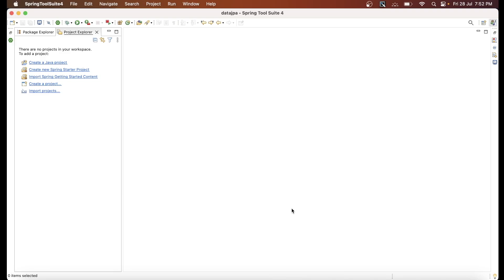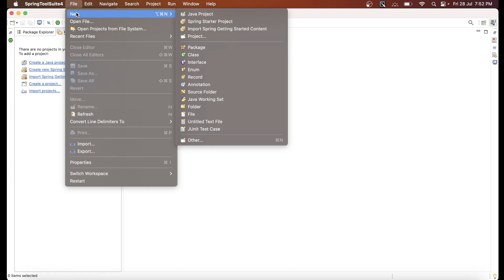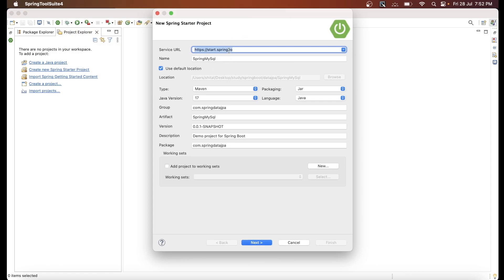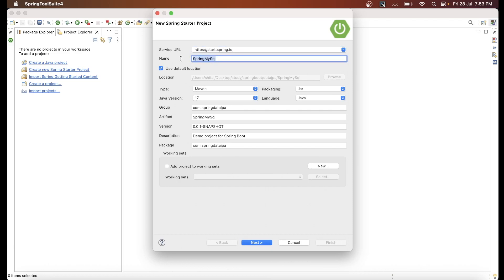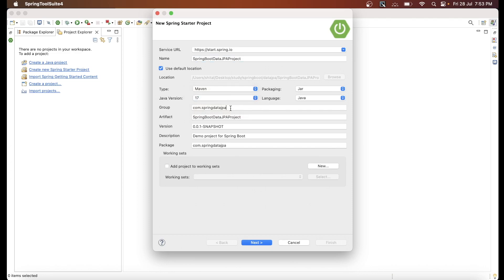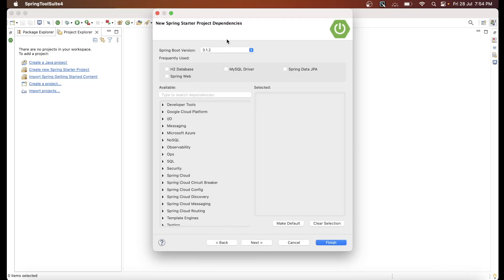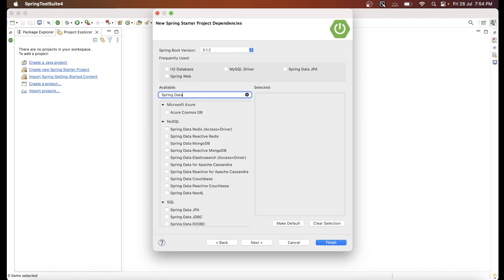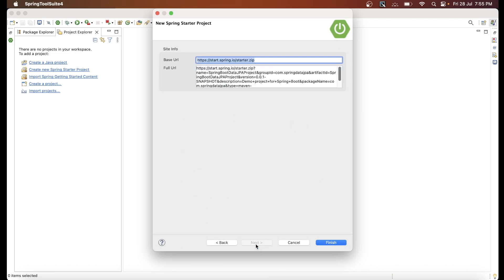springboot How to connect SpringBoot application with MySQL using Spring Data JPA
Hello All,

In this video we will see how to connect SpringBoot Application to mysl using Spring Data JPA.

Please find below steps to create springboot projct and connect to mysql database.

1. Create spring starter project
2. Add Spring data JPA and MySQL connector database
3. Create Entity add all required annotation
4. Configure url , username and passowrd in properties file
5. Add ddl-auto property and show-sql property in application.properties file
6. Right click on main file and run the pplication.